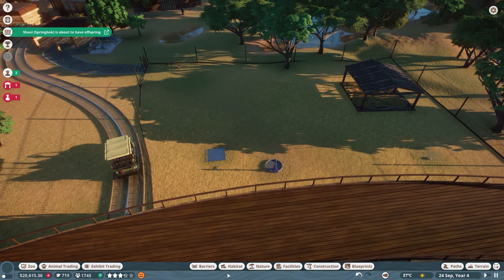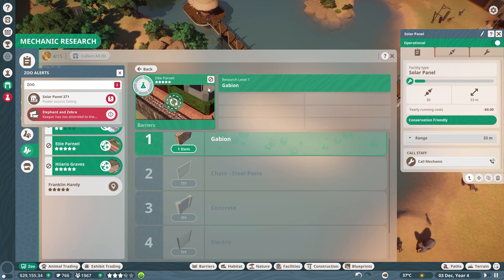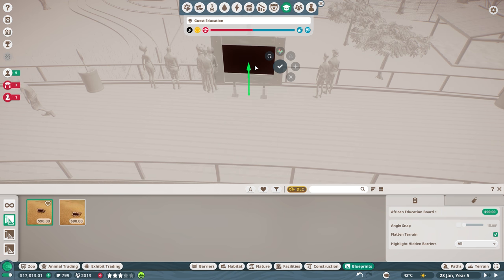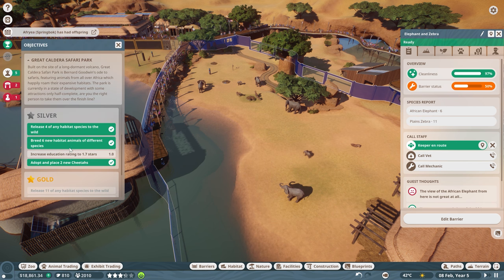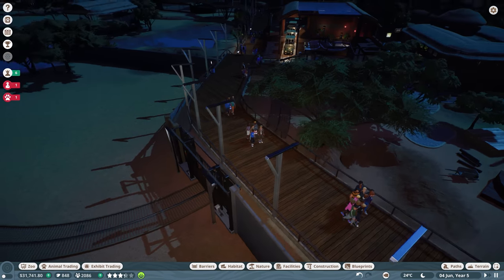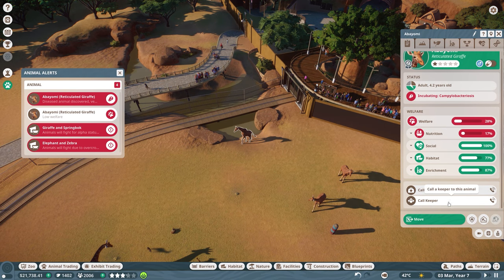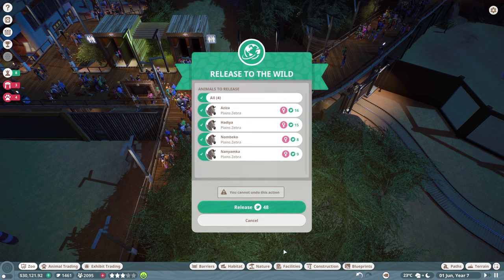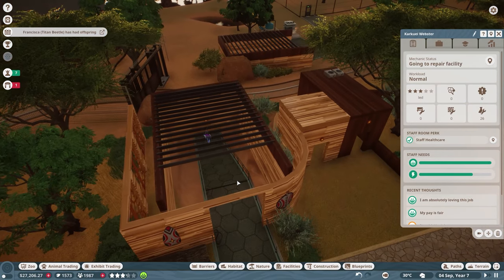Planet Zoo Ep.20 - 🚫 ZOO PROTESTERS! SILVER STAR ON CALDERA SAFARI PARK! 🥈 (Gameplay / Let’s Play)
Planet Zoo gameplay / let’s play / playthrough with Waffle! Planet Zoo is a park management and zoo simulation video game where you can build a world for animals & wildlife!

▶︎ Planet Zoo is a family friendly, PG, clean video series.